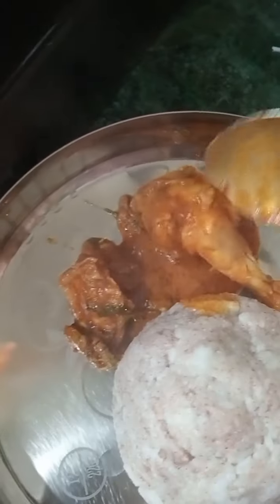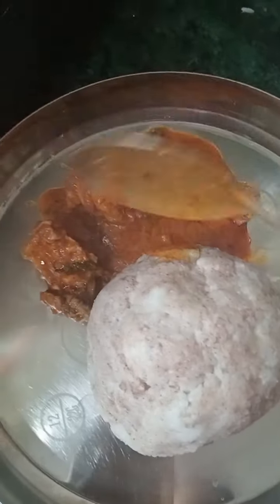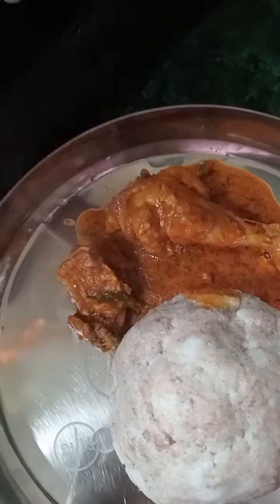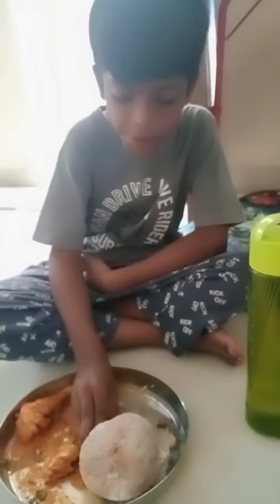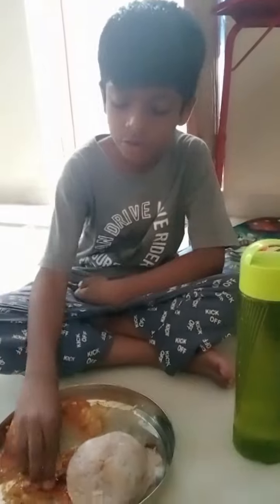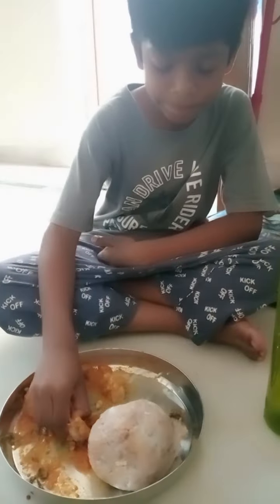9 July 2024